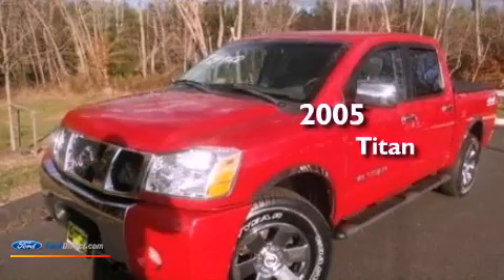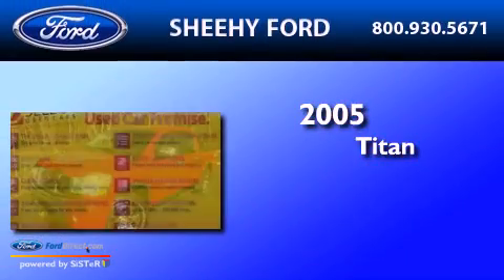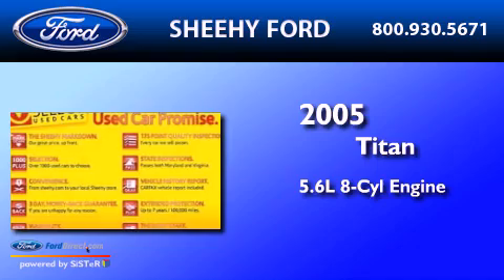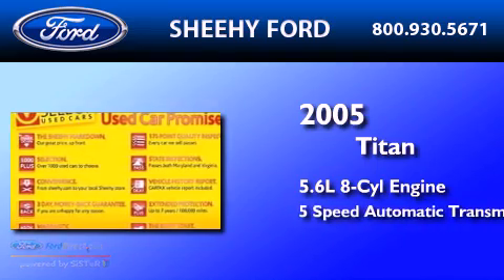Preowned 2005 NISSAN TITAN Ashland VA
Year : 2005
 Make : NISSAN
 Model : TITAN
 Engine : 5.6L V8 32V MPFI DOHC
 Trans . : 5-SPEED AUTOMATIC
 Exterior : RED
 Miles : 42,307

 Stock : JZP1468

 418 S. Washington Hwy.